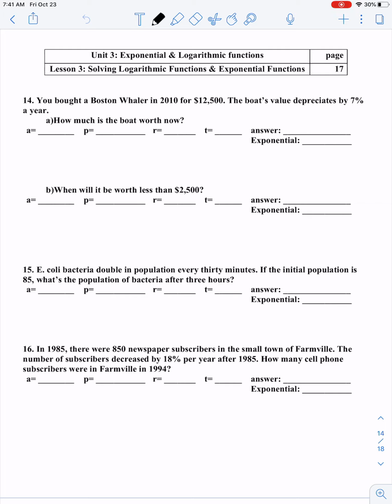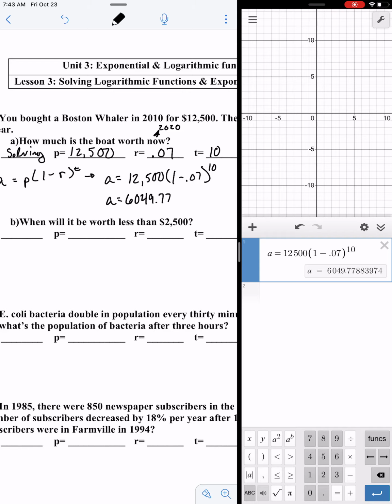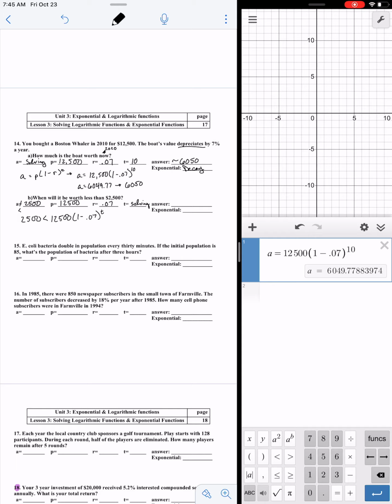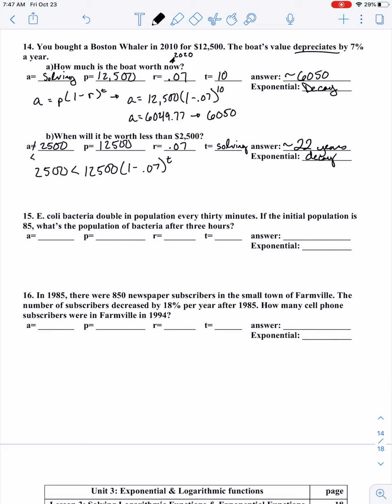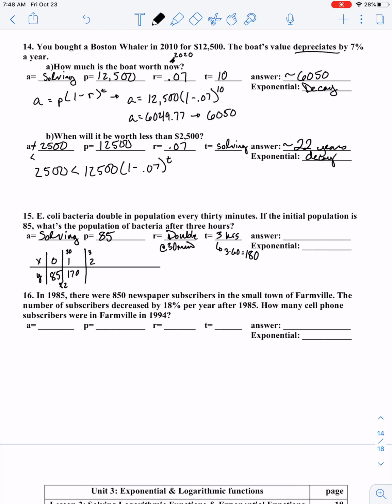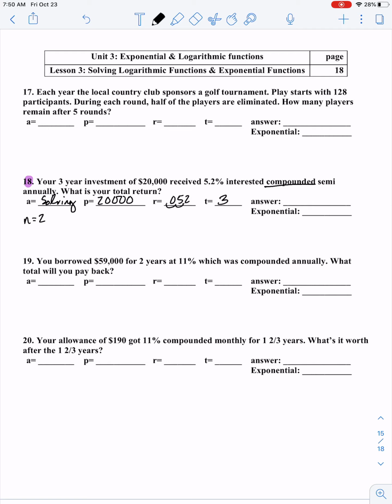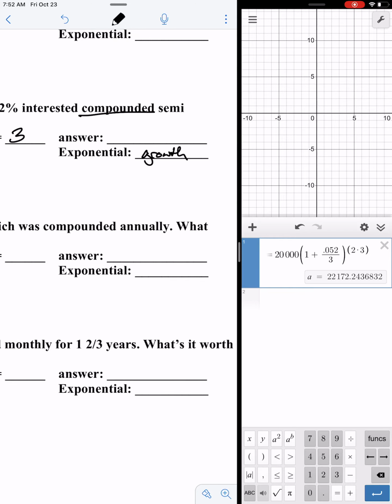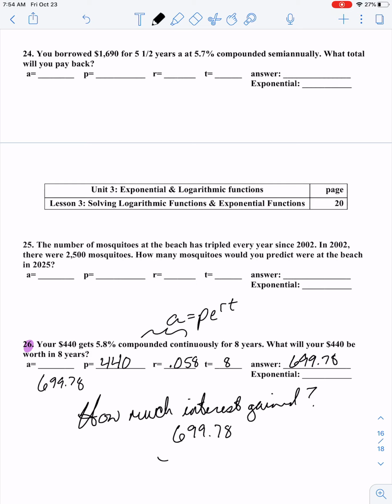Math 3 | Exponential & Logarithmic Equations| Exponential Word Problems Pt 2